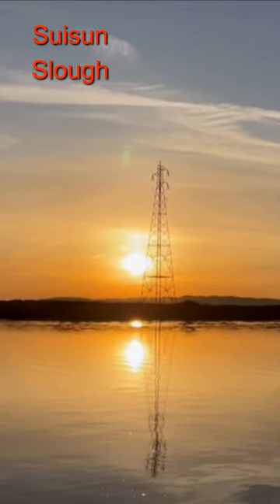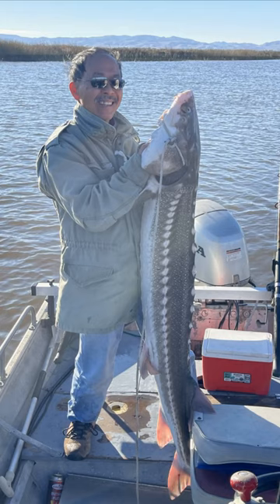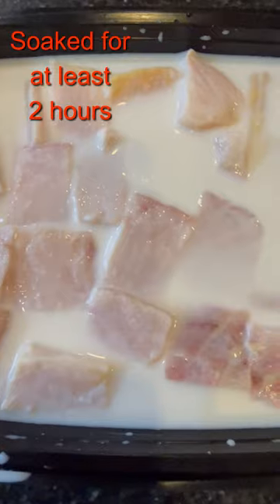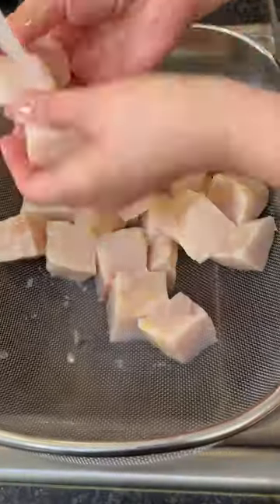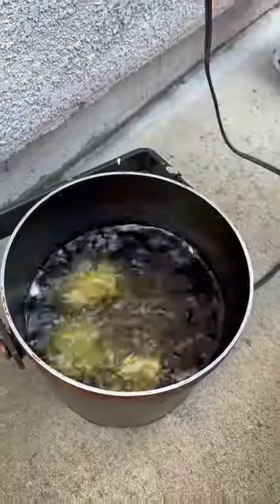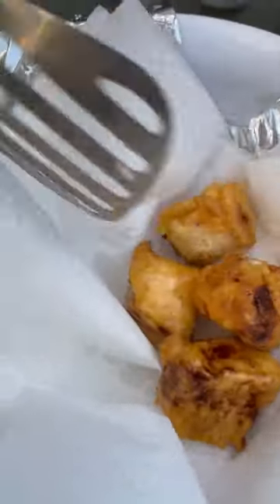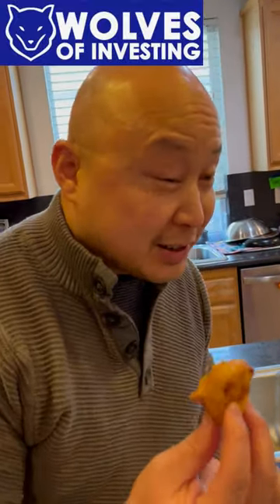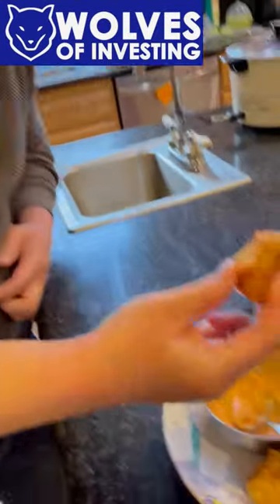How to Cook Sturgeon!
This time I cooked a 2 pound steak of sturgeon provided by my good friend, Capt. Kirk Westervelt  @kirkwesterveltoutdoors .  Guest starring @WolvesOfInvesting and @ItsAllGoodFishing